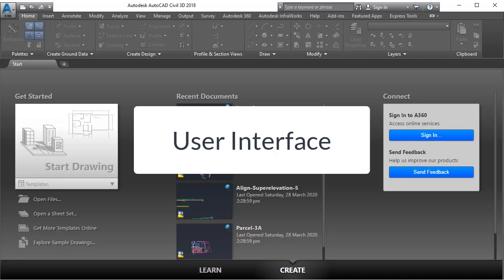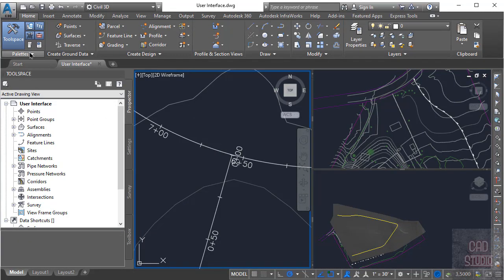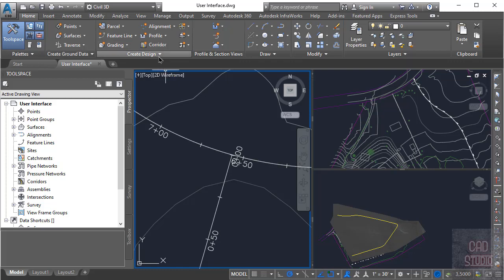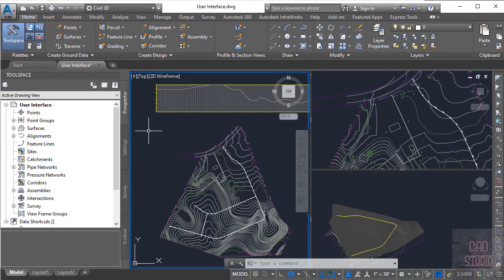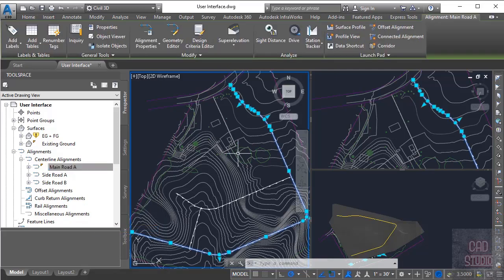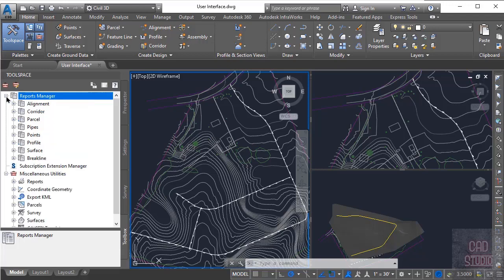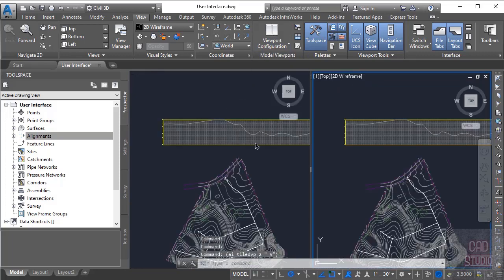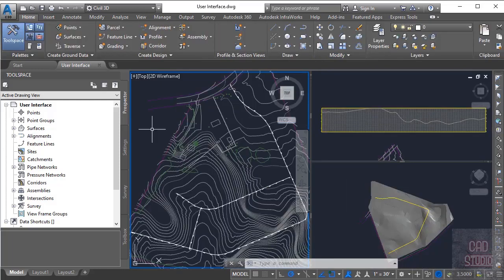AutoCAD Civil 3D: Navigating the User Interface of AutoCAD Civil 3D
* The Complete AutoCAD Civil 3D 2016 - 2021 Essentials Course

Key Features of This Course
1. One of the most comprehensive AutoCAD Civil 3D course online with around 90 video lectures.
2. Around 8.5 hours of video lectures for your extensive learning.
3. All lesson files included for download.
4. Taught by a Professional Engineer having extensive hands-on experience of AutoCAD Civil 3D.
5. Course is based on a real life example Residential Land Development Project.

Project-oriented Course
The course lessons are project-oriented and all of the tools and commands are taught with their real-world applications. As you work your way through this course, you are going to take a journey through the completion of a residential land development project from start to finish. The topics are presented as though you have never touched a CAD program before. Whatever you learn and practice in this course will be relevant to the real life practices.

What Topics are Covered in This Course?
This course is organized to provide you with the knowledge needed to master the essentials of AutoCAD Civil 3D. This course is divided into eighteen (18) chapters/sections as described below:

Section 1: Navigating the User Interface Familiarizes you with the AutoCAD Civil 3D environment so that you can navigate more easily in the software.

Section 2: Leveraging a Dynamic Environment Demonstrates the dynamic AutoCAD Civil 3D environment to establish its importance and encourage you to take full advantage of it whenever possible.

Section 3: Establishing Existing Conditions Using Survey Data Demonstrates how to convert survey field measurements into a AutoCAD Civil 3D drawing while focusing on the survey functions of AutoCAD Civil 3D.

Section 4: Modelling the Existing Terrain Using Surfaces Demonstrates how to create a model of the existing terrain of the project while focusing on the surface functions of AutoCAD Civil 3D.

Section 5: Designing in 2D Using Alignments Demonstrates how to perform basic 2D layout while focusing on the alignment functions of AutoCAD Civil 3D.

Section 6: Displaying and Annotating Alignments Demonstrates how to control the appearance of alignments and provide annotation while focusing on AutoCAD Civil 3D alignment styles and alignment labels.

Section 7: Designing Vertically Using Profiles Demonstrates how to design the vertical aspect of a linear feature while focusing on the profile functions of AutoCAD Civil 3D.

Section 8: Displaying and Annotating Profiles Demonstrates how to control the appearance of profiles and provide annotation while focusing on AutoCAD Civil 3D profile styles and profile labels.

Section 9: Designing in 3D Using Corridors Demonstrates how to design a 3D model of a linear feature while focusing on the corridor functions of AutoCAD Civil 3D.

Section 10: Creating Cross Sections of the Design Demonstrates how to generate and display cross sections of your design while focusing on the sample line and section functions of AutoCAD Civil 3D.

Section 11: Displaying and Annotating Sections Demonstrates how to control the appearance of sections and provide annotation while focusing on AutoCAD Civil 3D section styles and section labels.

Section 12: Designing and Analyzing Boundaries Using Parcels Demonstrates how to design a lot layout for a residential land development project while focusing on the parcel functions of AutoCAD Civil 3D.

Section 13: Displaying and Annotating Parcels Demonstrates how to control the appearance of parcels and provide annotation while focusing on AutoCAD Civil 3D parcel styles and parcel labels. This Section covers applying parcel styles, creating parcel labels, and creating parcel tables.

Section 14: Designing Gravity Pipe Networks Demonstrates how to design underground gravity pipe systems for a residential land development project while focusing on the pipe network functions of AutoCAD Civil 3D.

Section 15: Designing Pressure Pipe Networks Demonstrates how to design underground pressure pipe systems for a residential land development project while focusing on the pressure pipe network functions of AutoCAD Civil 3D.

Section 16: Displaying and Annotating Pipe Networks Demonstrates how to control the appearance of pipe networks (both gravity and pressure) and provide annotation while focusing on AutoCAD Civil 3D pipe styles, structure styles, fitting styles, appurtenance styles, and pipe network labels.

Section 17: Designing New Terrain Demonstrates how to design a proposed ground model for a residential land development project while focusing on the feature-line and grading functions of AutoCAD Civil 3D.

Section 18: Analyzing, Displaying, and Annotating Surfaces Demonstrates how to perform surface analysis and display the results as well as annotate design surfaces.